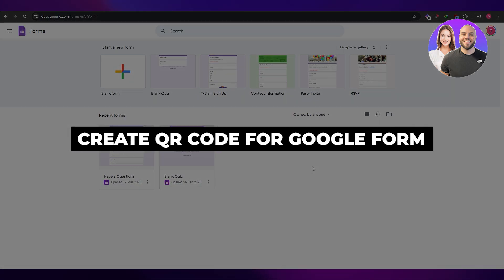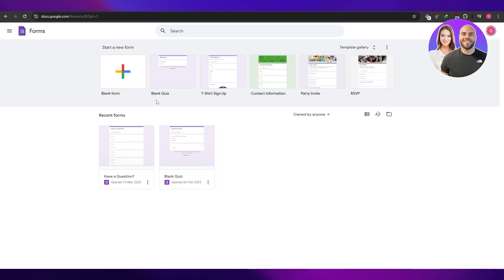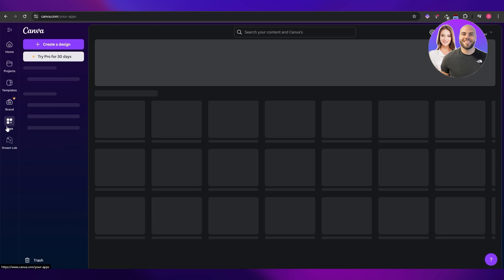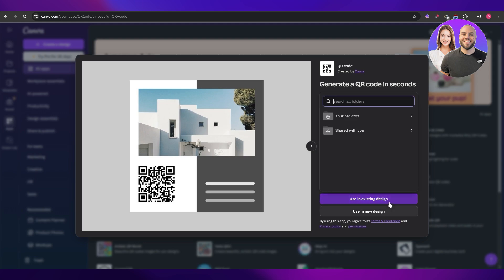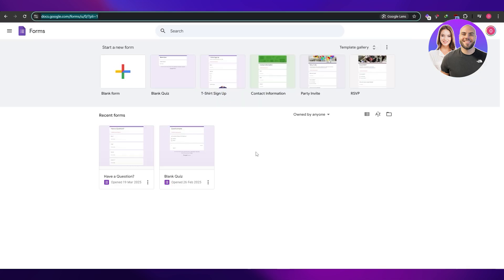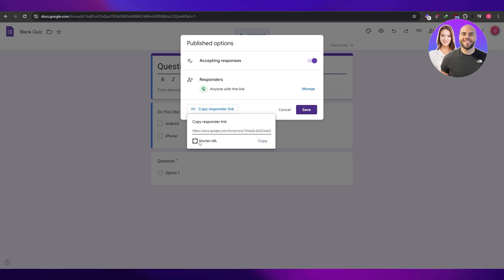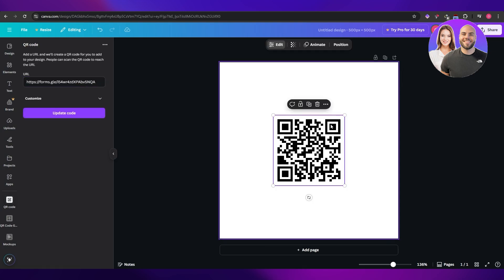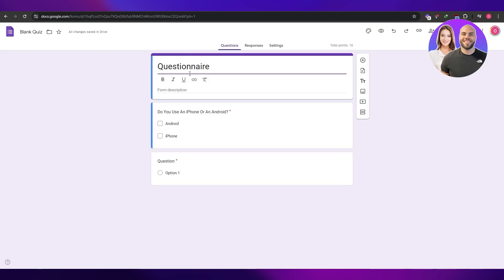How To Create QR Code For Google Form 2025 (Step-by-Step)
In this video, we show you how to create a QR code for your Google Form. This tutorial will cover everything you need to know and help you get started with this software.